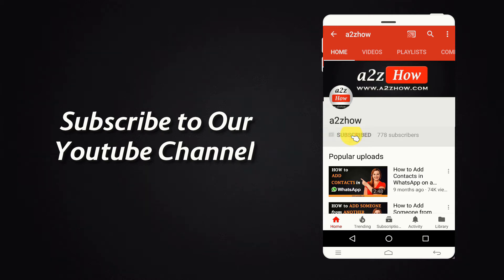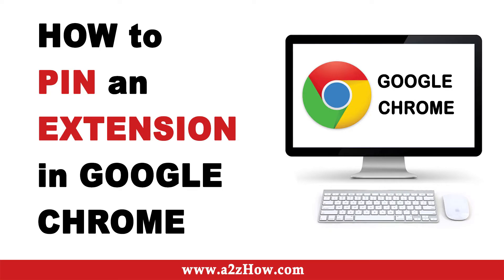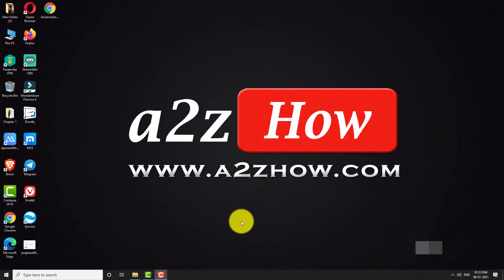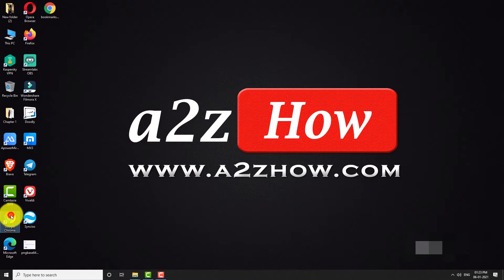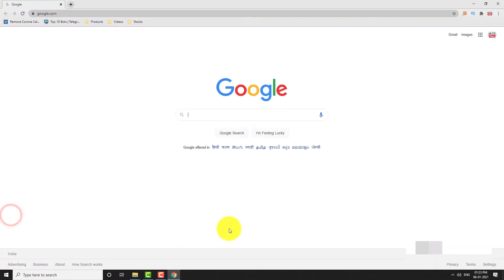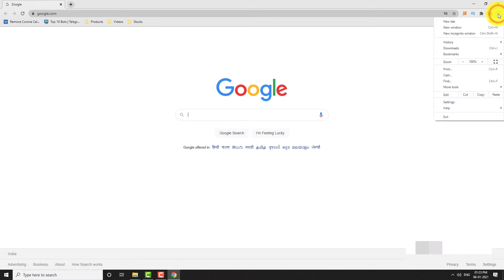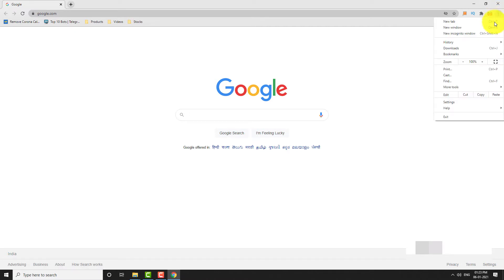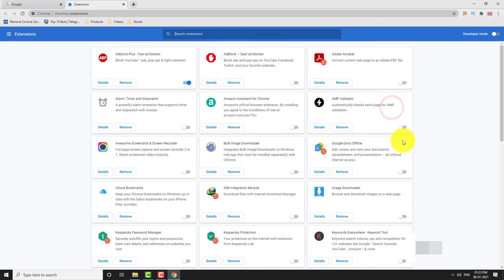How to Pin an Extension in Google Chrome Browser (Desktop)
0:00 Subscribe to Our Youtube Channel and Press the Bell Icon for Latest Updates
0:05 How to Pin an Extension in Google Chrome Browser?
0:09 Open Google Chrome Browser on Your Computer.
0:13 Click on the 3 Dot Icon Located at the Top Right Corner of the Page.
0:18 Hover Your Mouse on “More Tools”.
0:21 Click on “Extensions”.
0:23 Here You Can Find All the Extensions Installed on Chrome Browser.
0:28 Locate Your Favorite Extension and Enable it.
0:33 To Pin this Extension, Click on the Wrench Icon in the Address Bar.
0:39 Click the Pin Icon Next to Your Favorite Extension.
0:46 That’s it. Selected Extension is Now Pinned to Address Bar.
0:51 This is How You Can Pin an Extension in Google Chrome Browser.
0:56 Thank You for Watching.